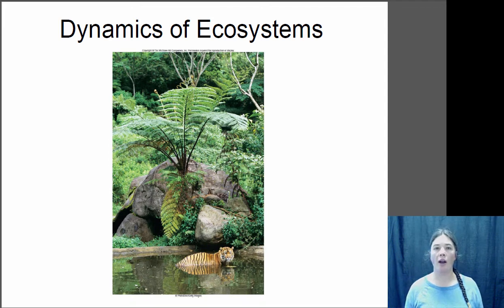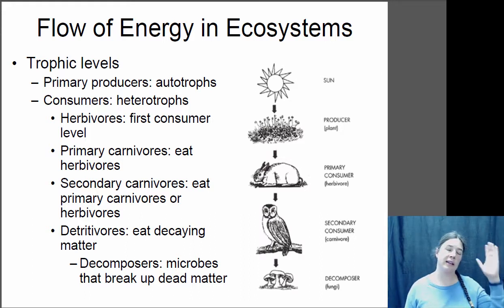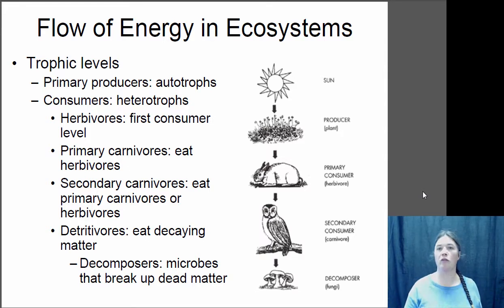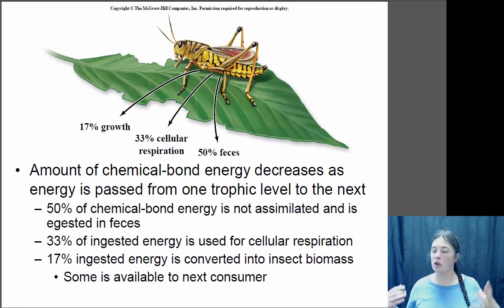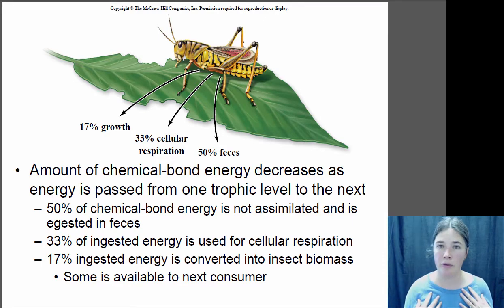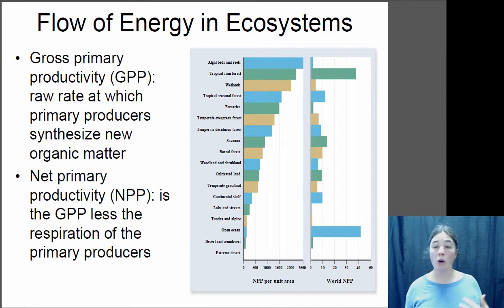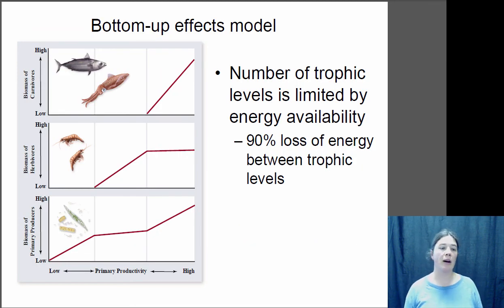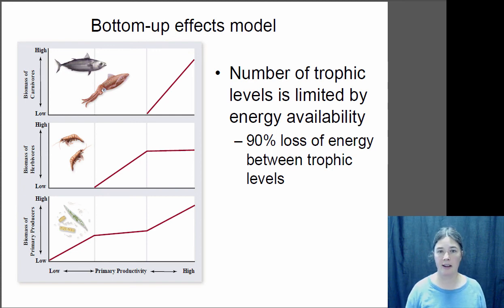Ecosystems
Biol 181 Lecture on energy transfer in ecosystems